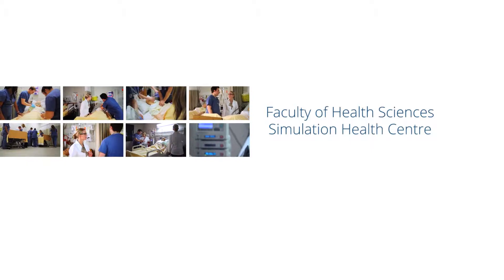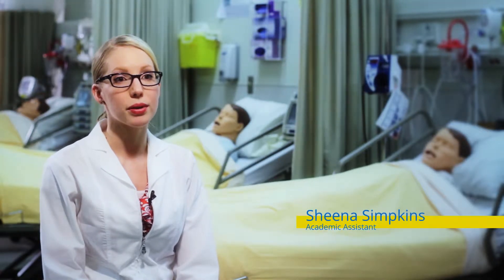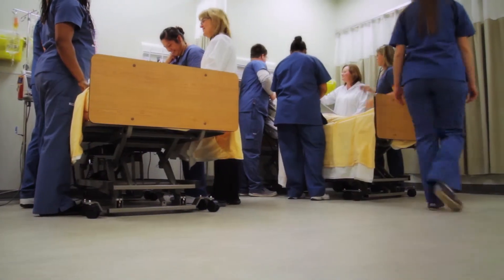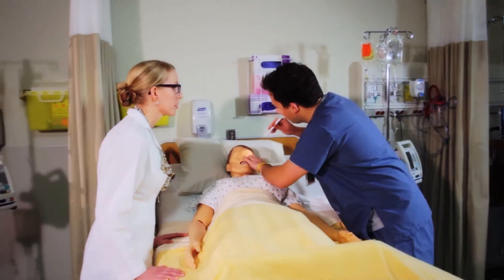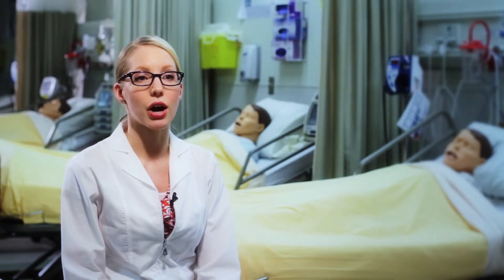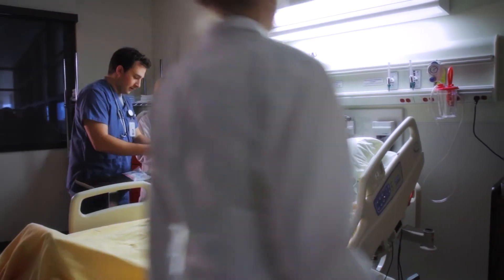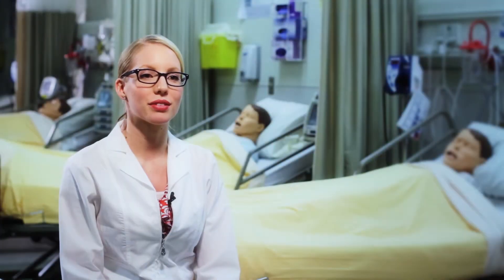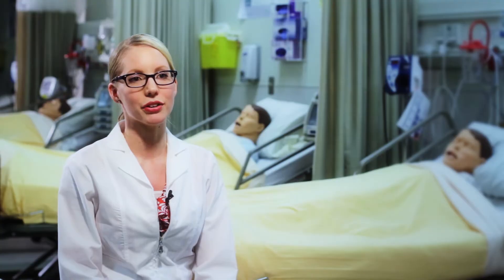Faculty of Health Sciences - Simulation Health Centre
The Simulation Health Centre, located on the second floor (west end) of Markin Hall at the University of Lethbridge (M2018 and M2020), is available to support student learning and ongoing clinical practice development. Students can access this facility to acquire nursing skills practice on a one-on-one or small group basis.

In this video academic assistant Sheena Simpkins outlines the features of the Simulation Health Centre.